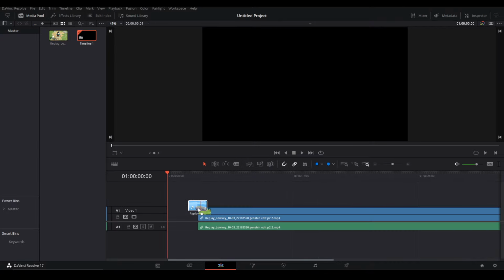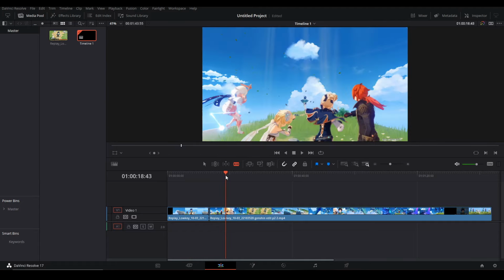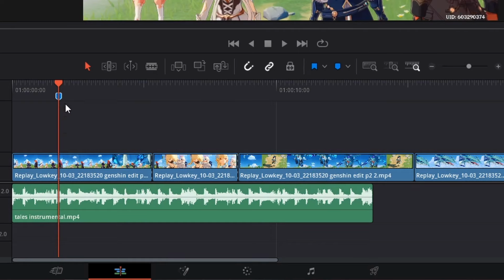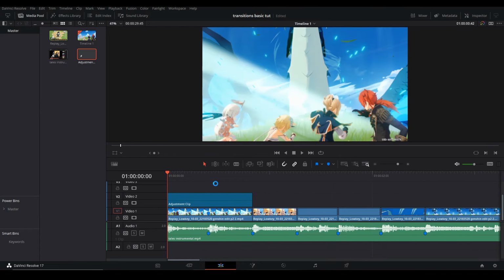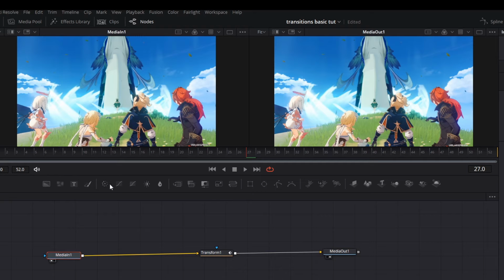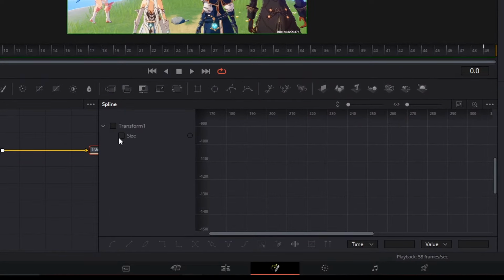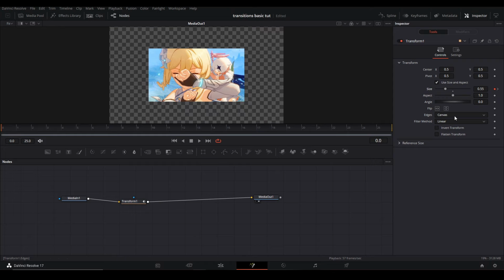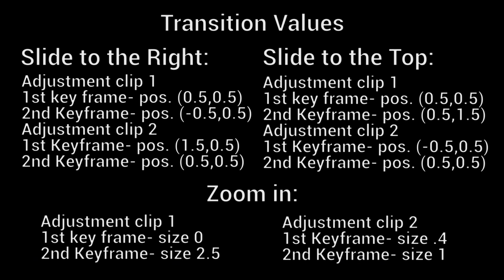DaVinci Resolve | How to make an AMV for Beginners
Hi my name is PeeJ and this is a tutorial I made teaching you what I think are the basics to learning how to make AMV's on DaVinci Resolve. With in this tutorial you will learn some basic controls, how to sync audio with your clips, and how to make the 2 main basic transitions used in AMVs: The Slide and Zoom in transition. This is a very beginners tutorial so it may be painful for some of us to watch especially if we've made a couple videos on Davinci Resolve.

TIME STAMPS:

0:00 - Intro
0:27 - Movement and Basic Controls
1:18 - Audio/Music
2:13 - Adjustment clip Instructions, Understanding Fusion Controls and Keyframes
3:48 - Zoom Transition
5:01 - Slide Transition
5:50 - AMV Discord Server

Bunny Girl Senpai Background Music
Tales - SchoolboyQ (instrumental)